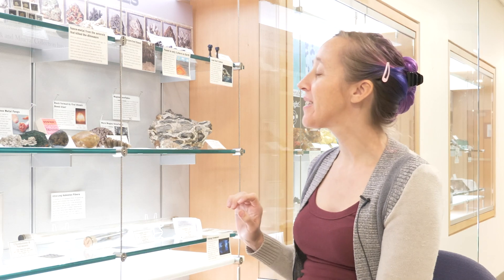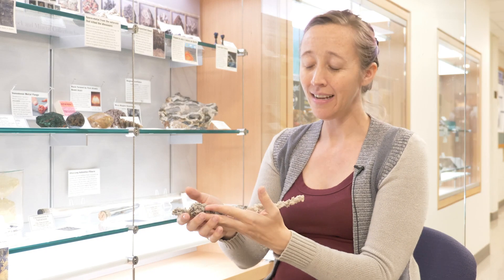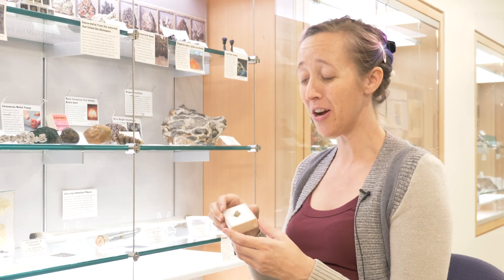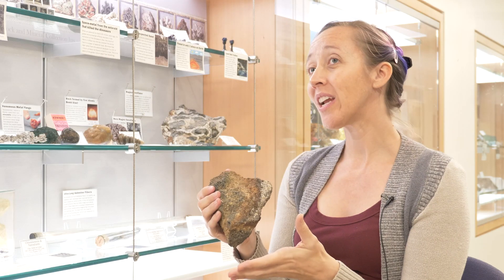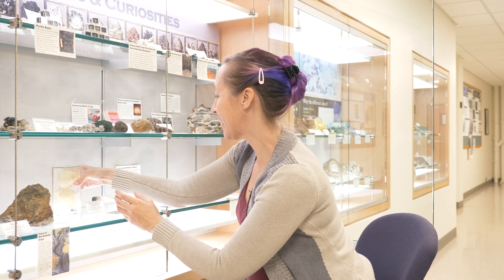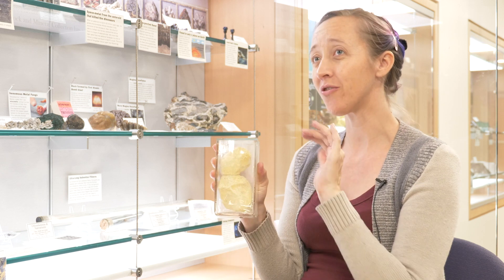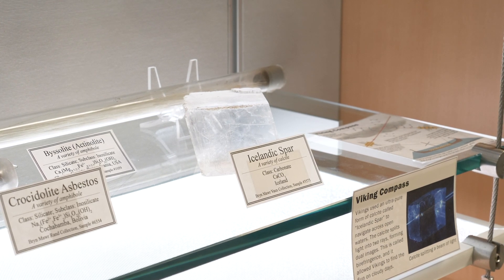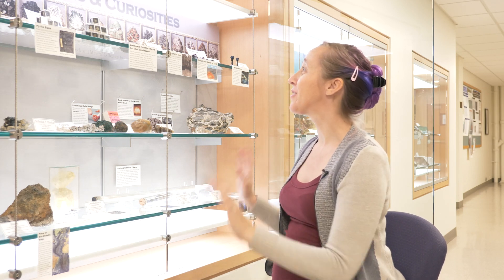Bryn Mawr College Geology - Selby Hearth, Assoc. Professor on Geological Oddities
From Viking navigational crystals to the A-bomb, Bryn Mawr's geological collections host some true oddities. Associate Professor, Selby Hearth gives us a small peek at some of the rarest, most unusual geological specimens on earth. Get ready to be amazed.

Bryn Mawr's Geology department is still training professional women geologists, and the emphasis is still placed on the importance of fieldwork in learning to understand and manage our physical environment. Read all about the many opportunities for geologists

 About Bryn Mawr College:
The official YouTube channel of Bryn Mawr College. Located in suburban Philadelphia, Bryn Mawr College offers students an unparalleled education and meaningful opportunities to contribute to the world.